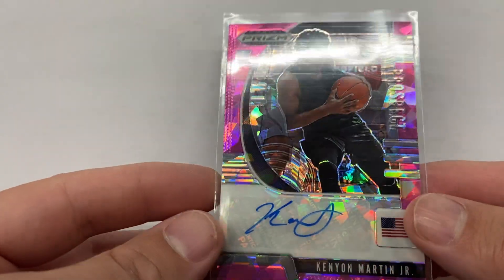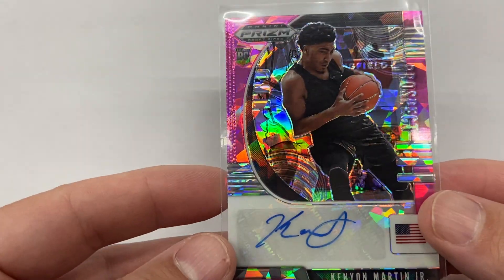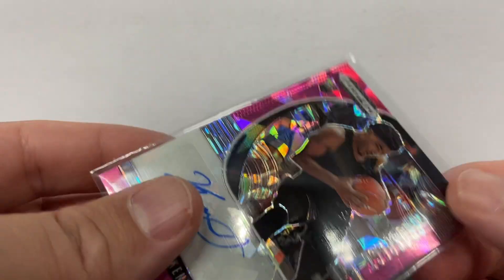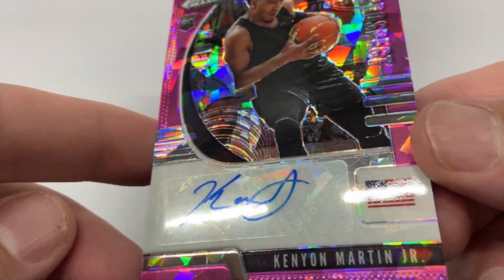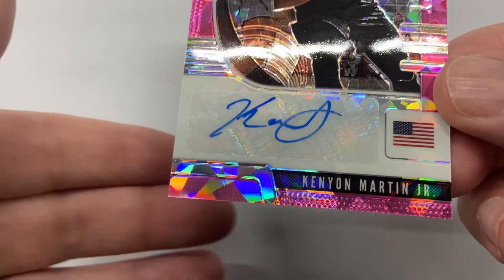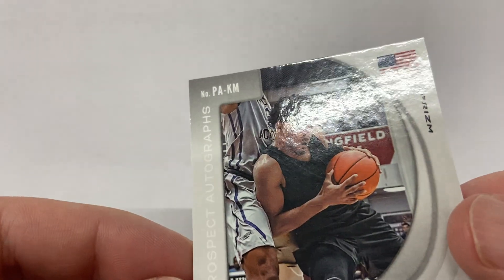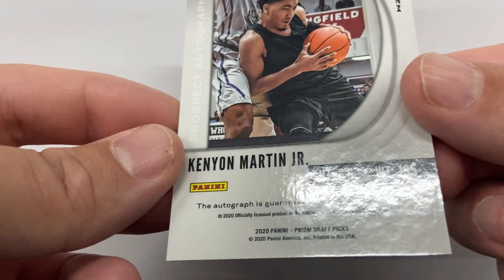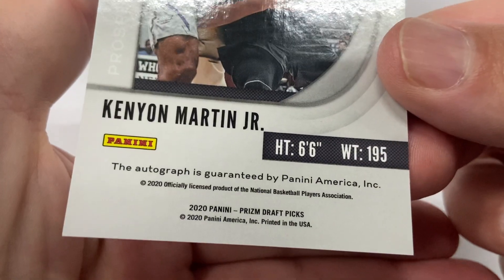KENYON MARTIN JR CONDITION REVIEW